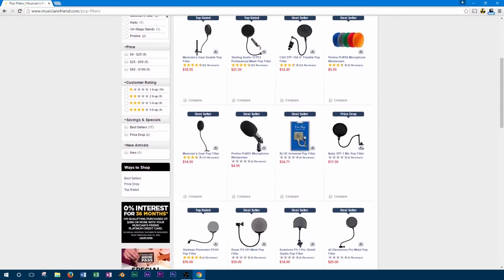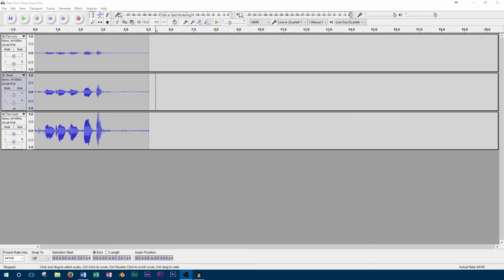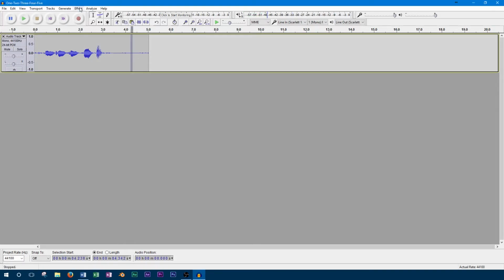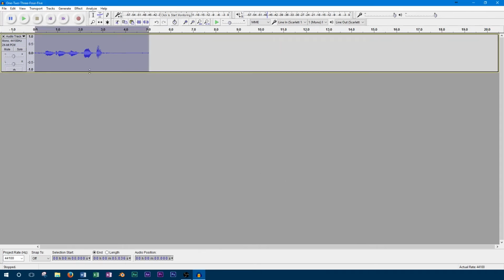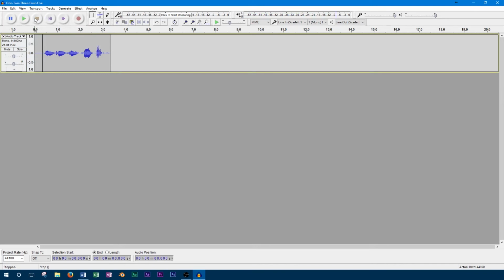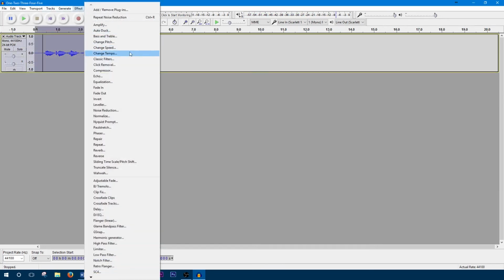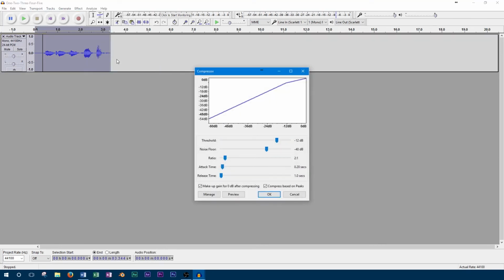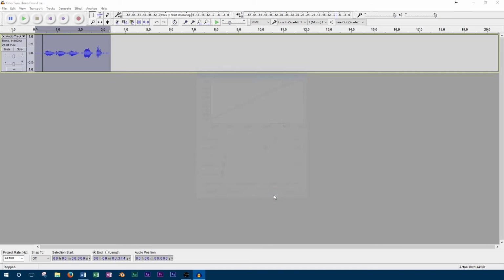How to Edit Your Voice for a Podcast or YouTube Video with Audacity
Audio Interface

Audio quality is important to making a professional podcast. In this video, we cover how to record and process your audio to make it sound the best it can.